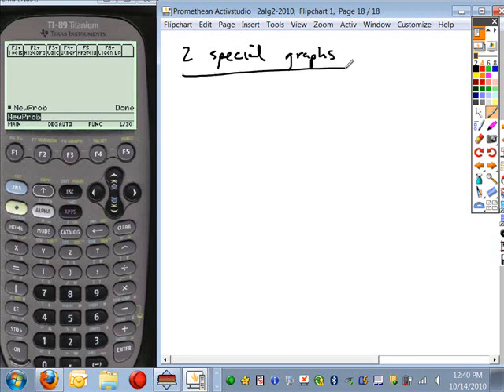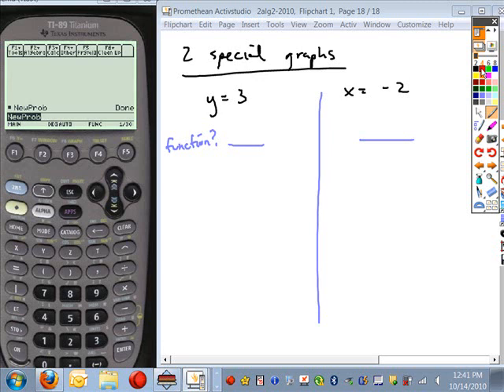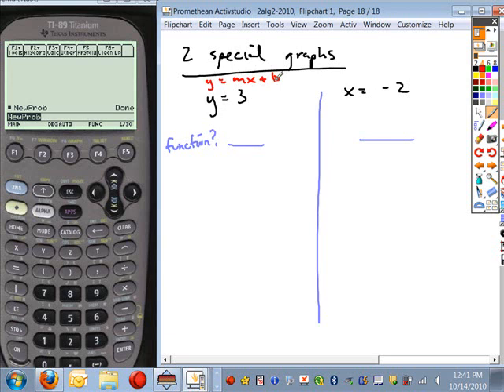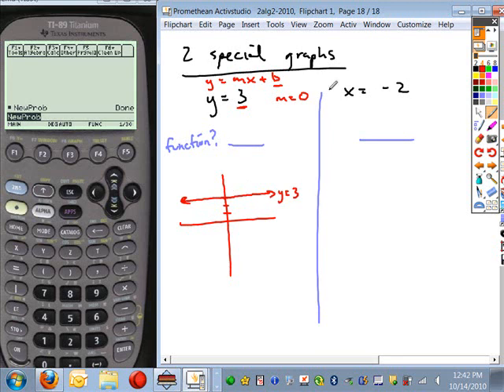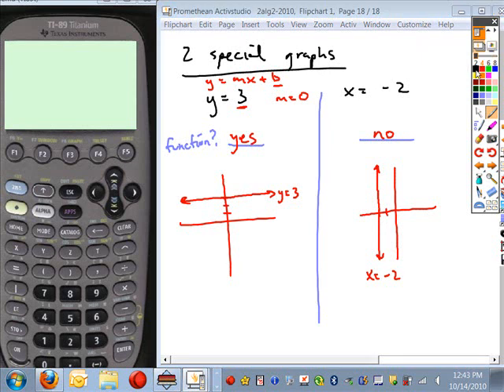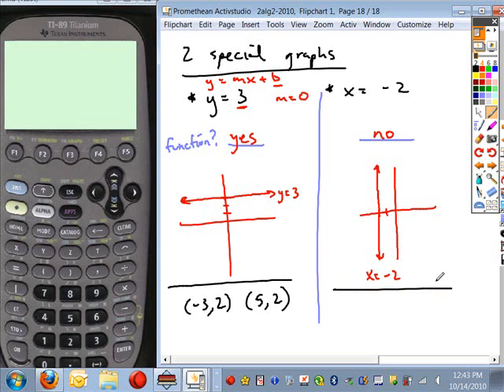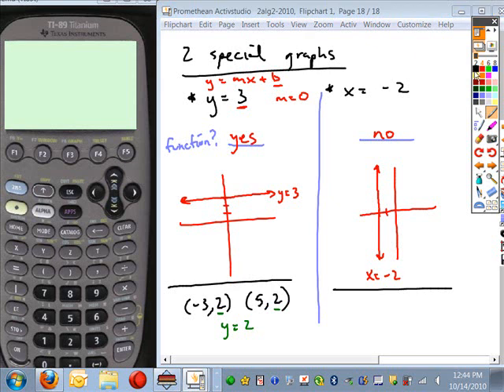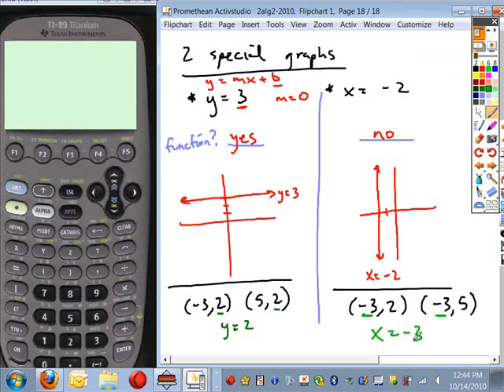2.3alg2_graph_vert_hor_lines.wmv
2.3 linear graph of vertical and horizontal lines